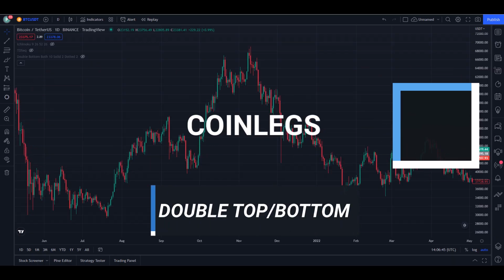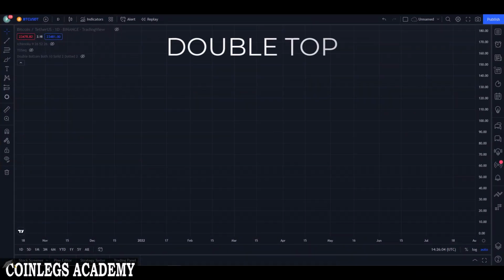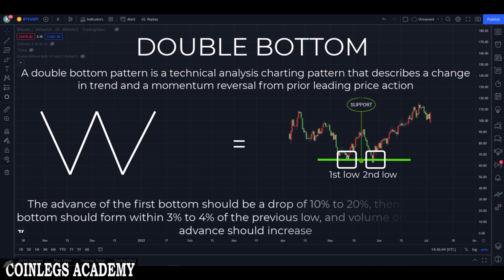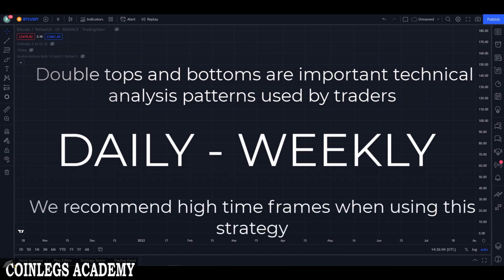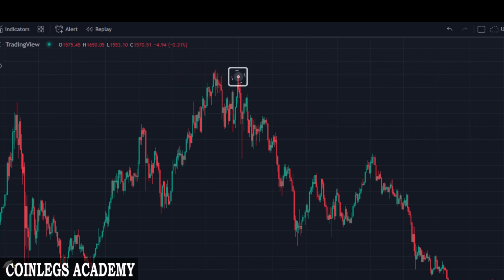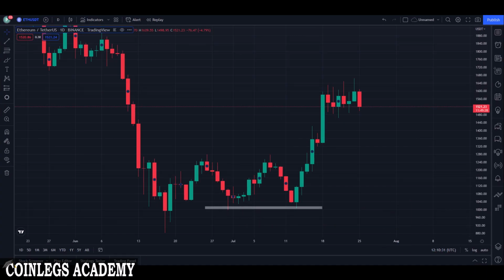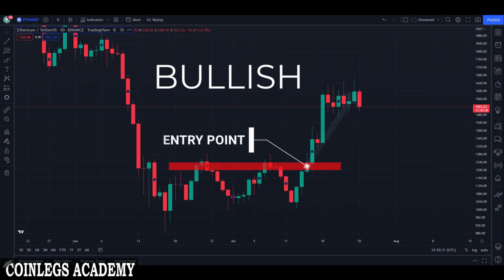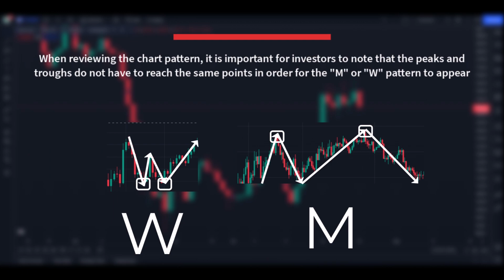Double Top & Double Bottom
Let's learn how to use double top and double bottom patterns